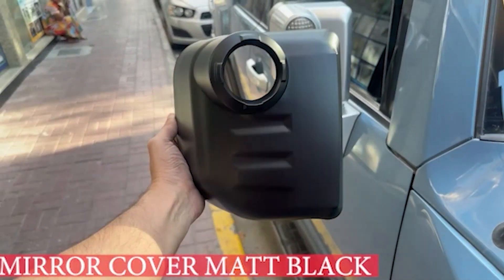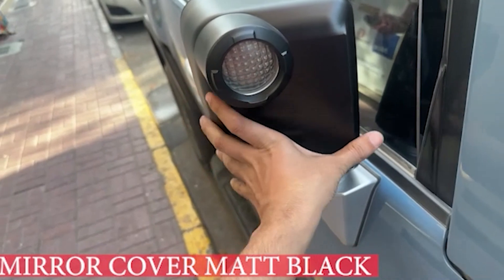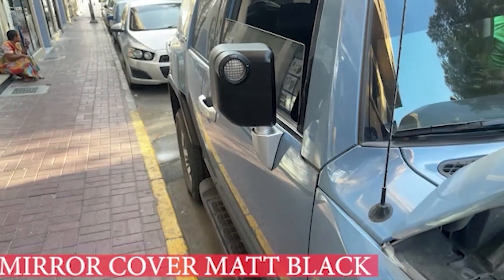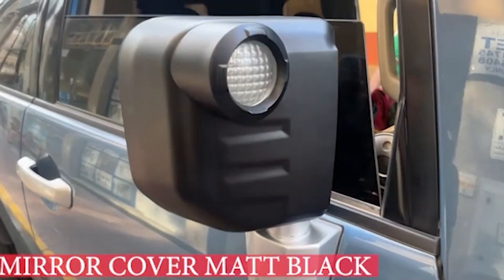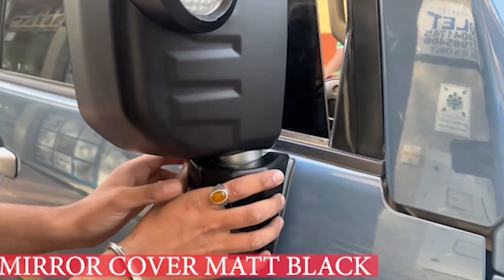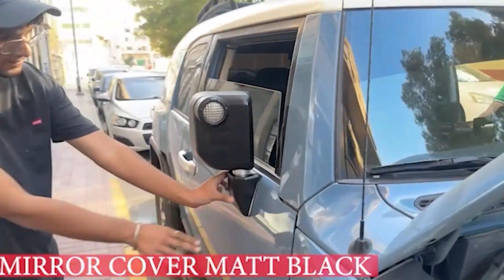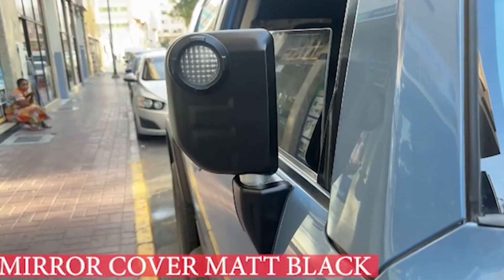𝑼𝑷𝑮𝑹𝑨𝑫𝑬 | 𝑭𝑱 𝑪𝑹𝑼𝑰𝑺𝑬𝑹 | 𝑴𝑰𝑹𝑹𝑶𝑹 𝑪𝑶𝑽𝑬𝑹 𝑴𝑨𝑻𝑻 𝑩𝑳𝑨𝑪𝑲 | 𝑲𝑨𝒁𝑰 𝑨𝑼𝑻𝑶 𝑫𝑼𝑩𝑨𝑰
Welcome to KAZI AUTO, the go-to destination for all your car accessories needs! We specialize in providing top-notch car electronics accessories from leading brands like Pioneer and Kenwood. Whether you need an Android head unit or any other car accessory, we have you covered. Keep up with our channel for the latest updates on products and offers.